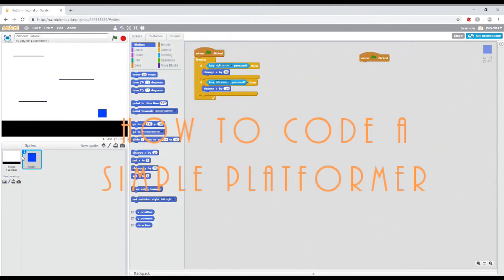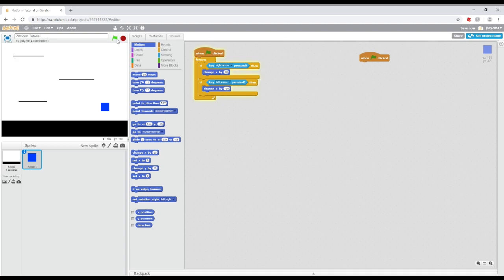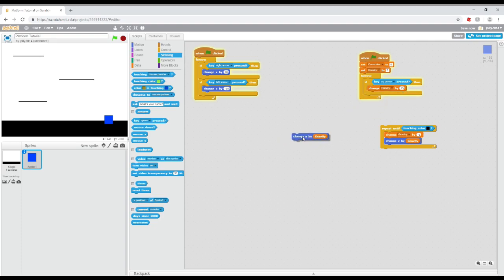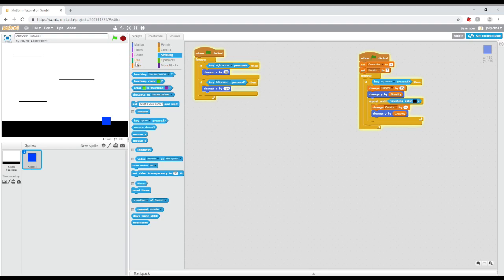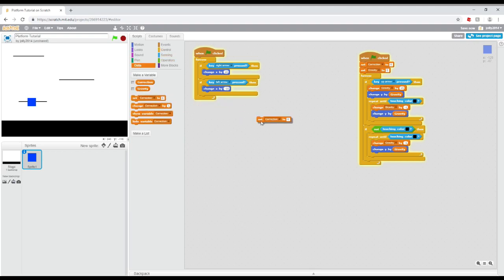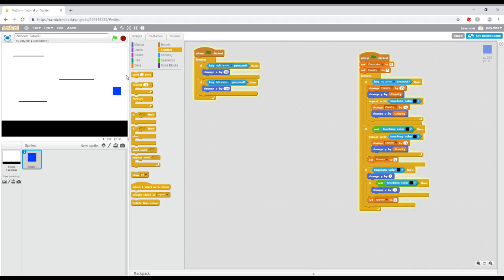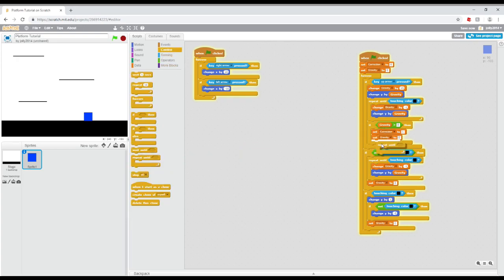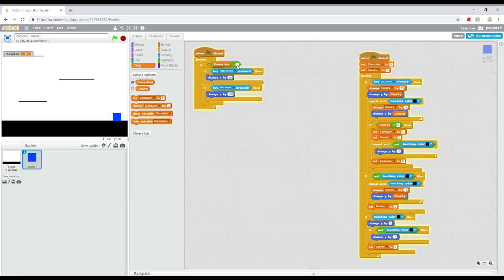Simple Platformer Coding Tutorial|Scratch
Hello everyone! This is a simple Platformer tutorial, involving a head hitting, jumping, and movement script.

Scratch:
scratch.mit.edu

Before anyone goes screaming that this doesn't work, sometimes scratch glitches, or they might have updated Scratch. Please, check your code and try to troubleshoot. If you have the exact same code and you have troubleshooted, this tutorial was made in December 2018, and might not work if it is old.